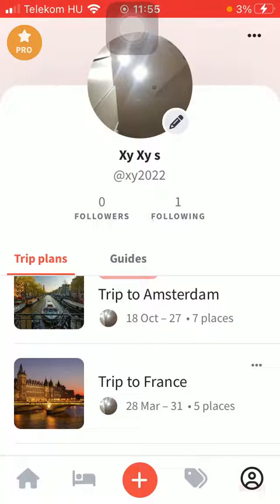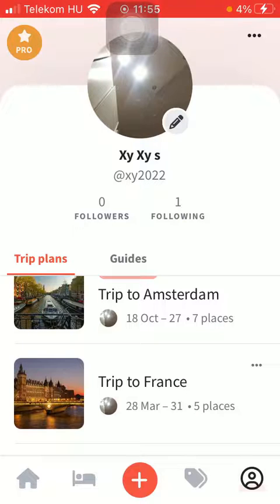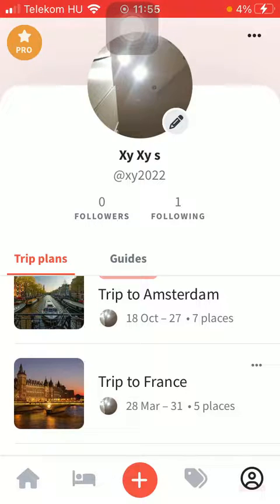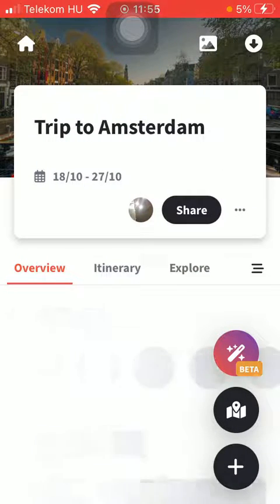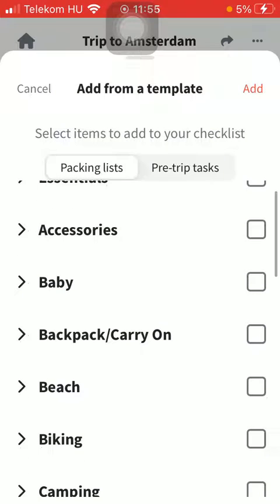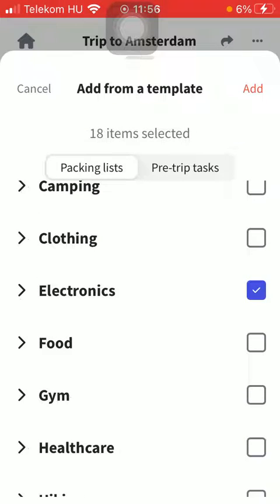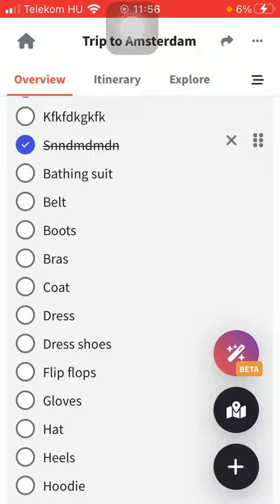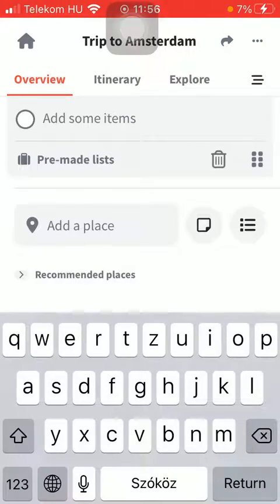How to add a packing list template to your trip plan on Wanderlog?